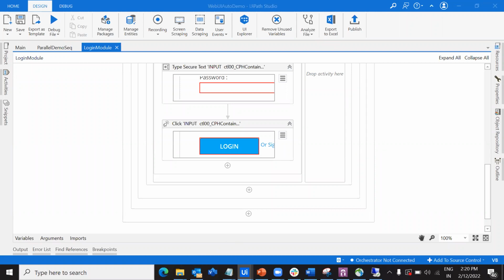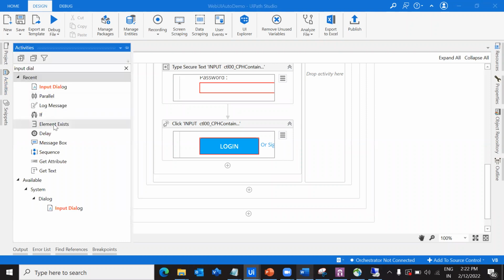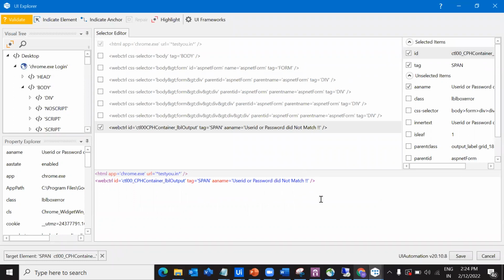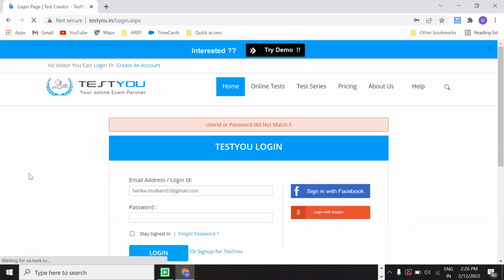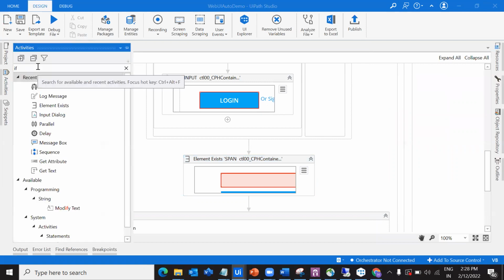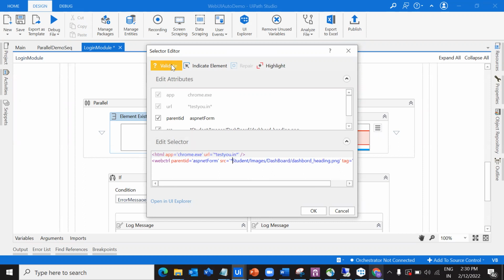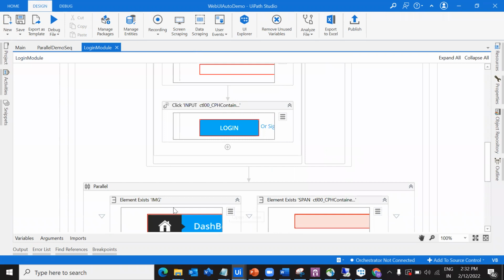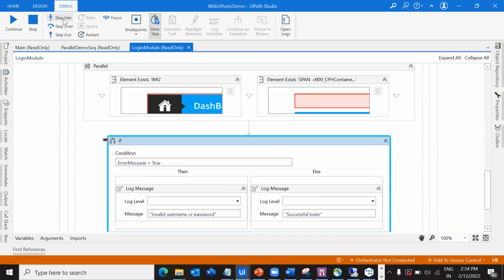Step - by - step flow explanation - Parallel activity explained - Tutorial 11